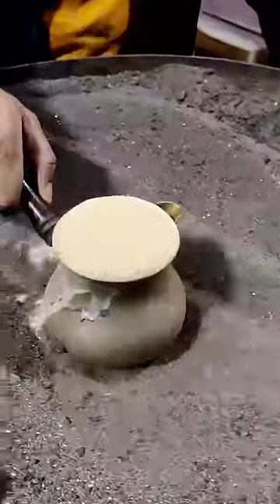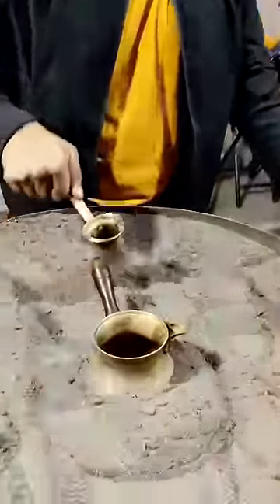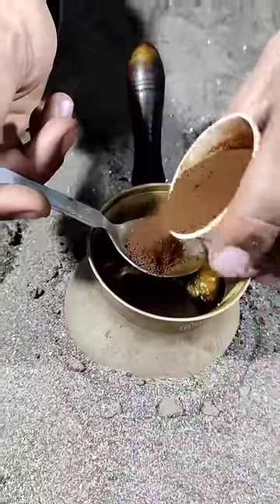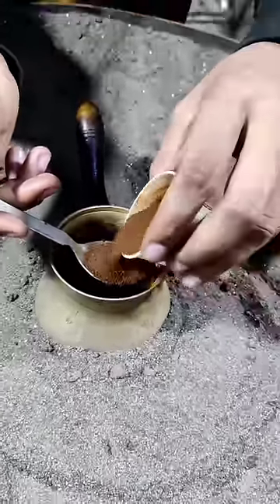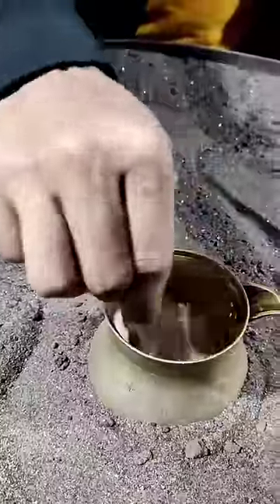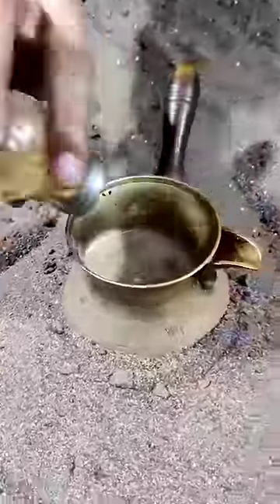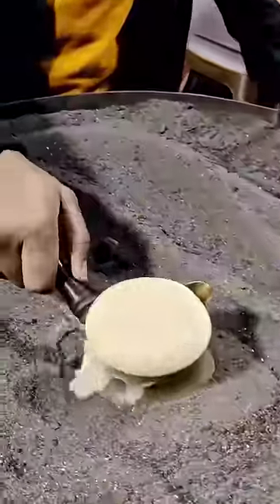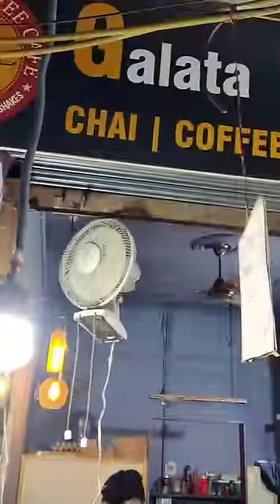TURKISH COFFEE MADE WITH HOT 🔥 SAND 😱|| MUD COFFEE|| STREET CHAI OF INDIA